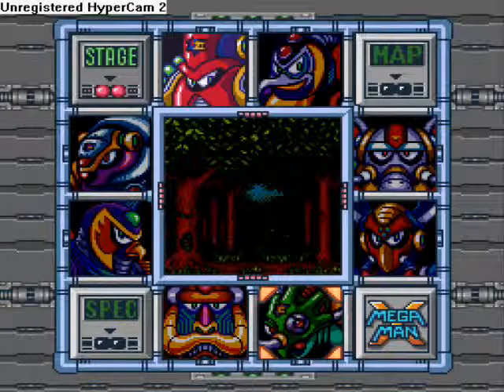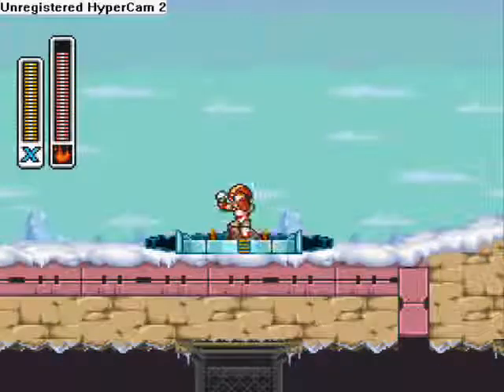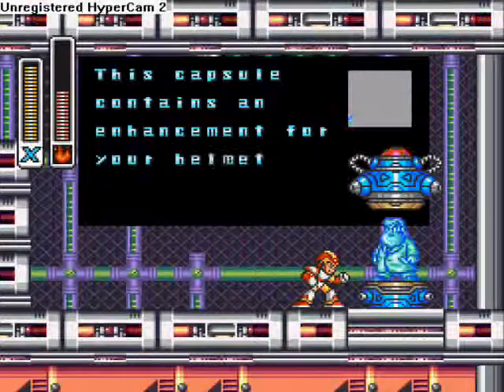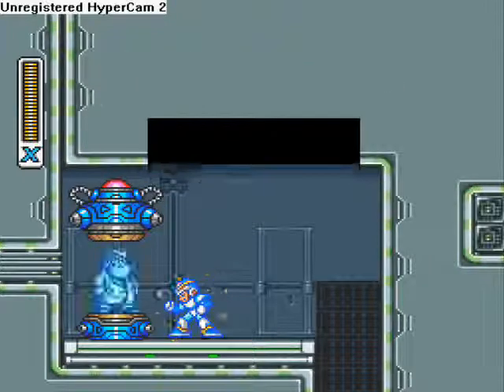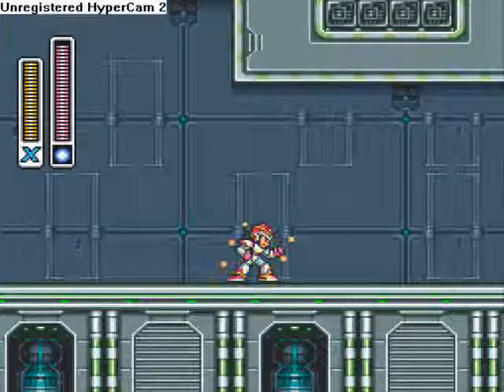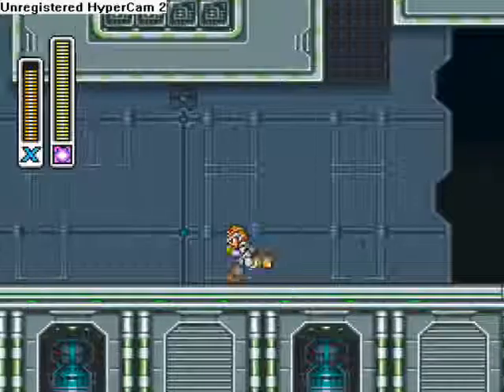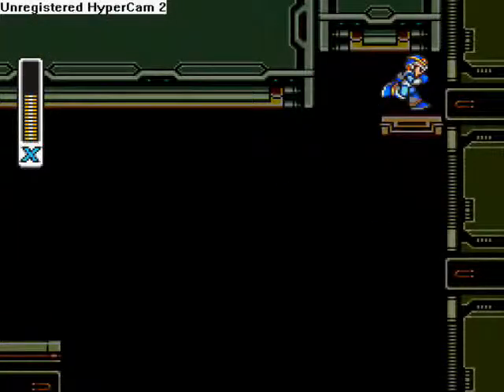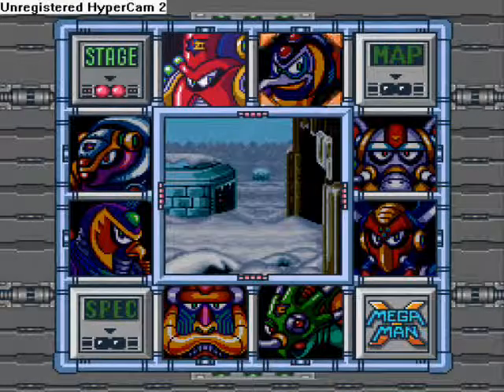Megaman X Item Hunting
just going around, finding anything I might have missed, and still not getting everything.